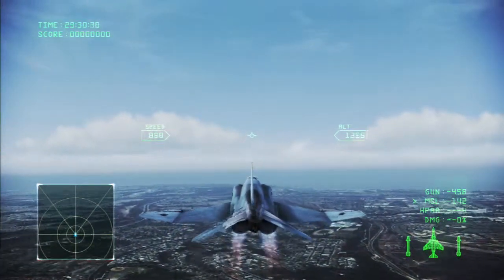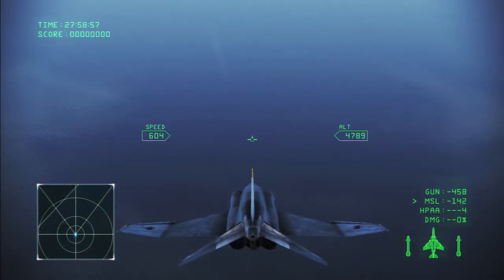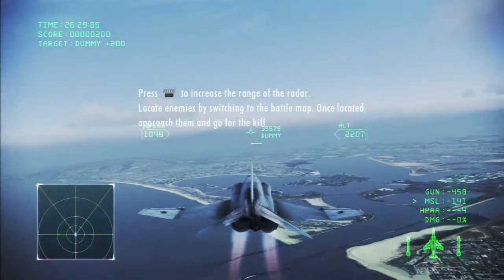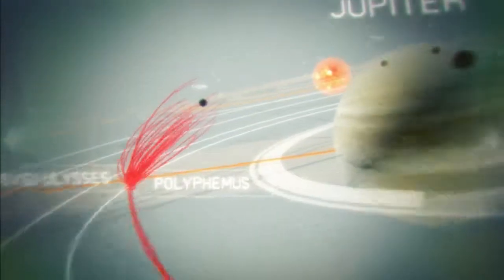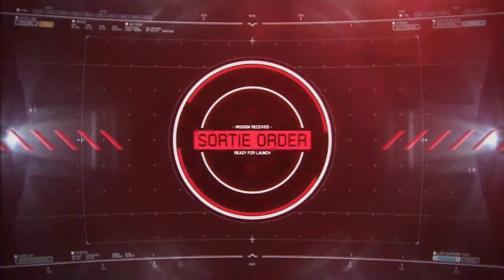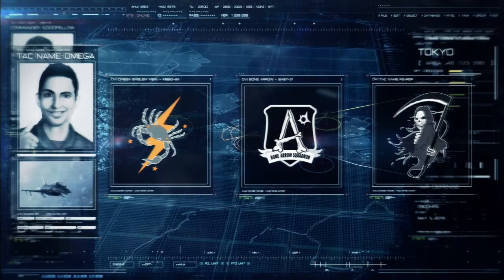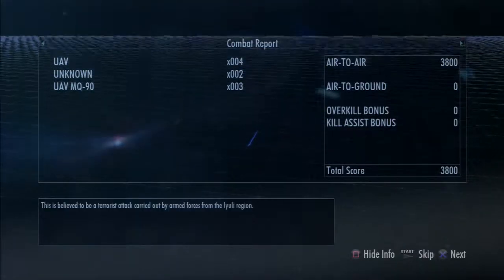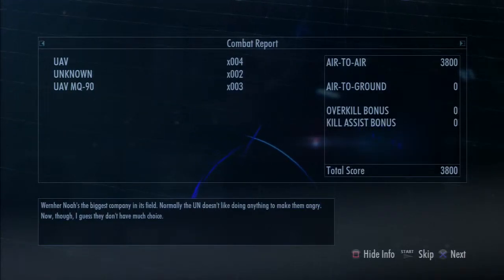Ace Combat Infinity (2)